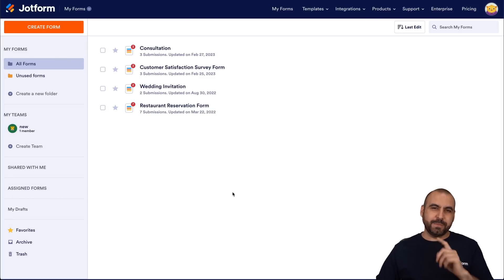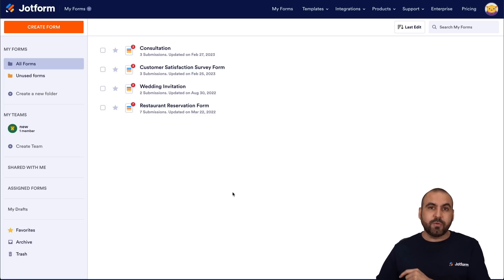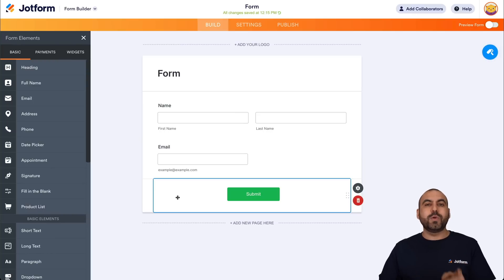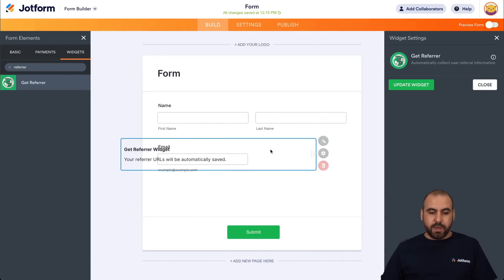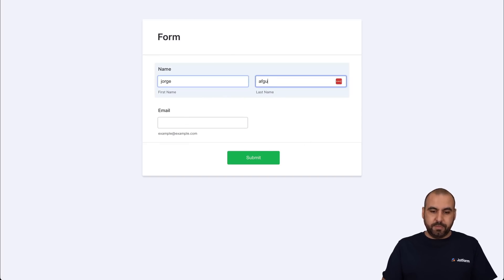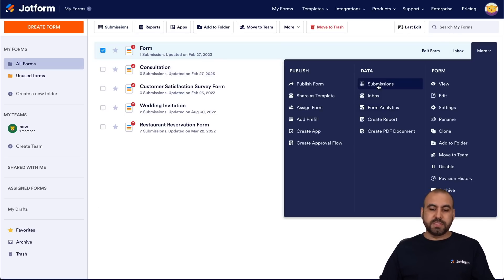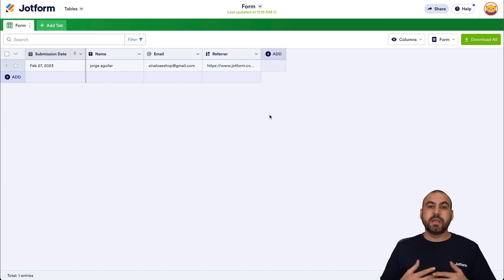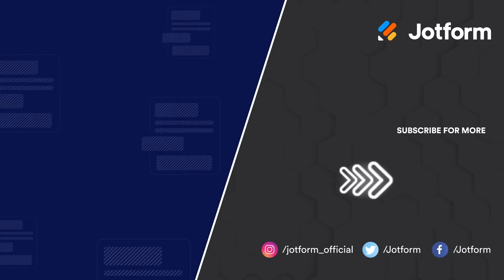How to Capture Your Referrer URL to Track Form Submissions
Want to easily track your form submissions? Learn how to capture your referrer URL with this short, instructional video from Jotform.
LINKS & RESOURCES
👋 ABOUT JOTFORM
Hi, we're Jotform, a full-featured online forms platform that makes it easy to create robust forms and collect important data. Check us out
00:00 Introduction
00:15 Overview
00:34 Create a Form
00:55 Add the "Get Referrer" Widget
01:11 Open in a New Tab
01:34 Go to Submissions
01:48 Subscribe to Jotform